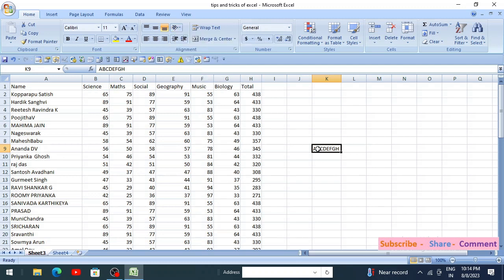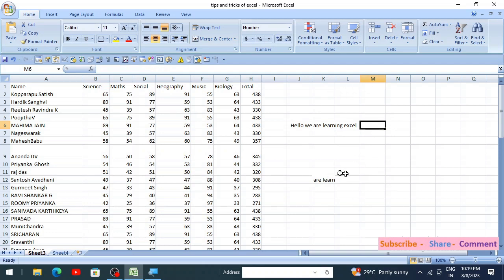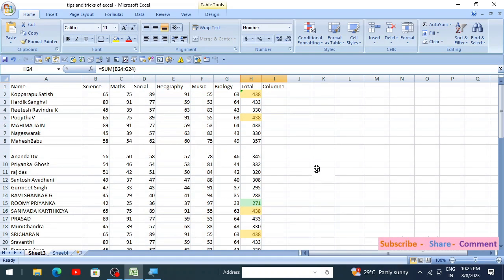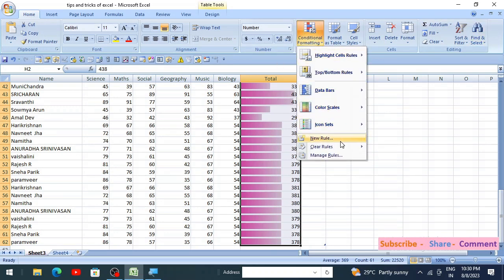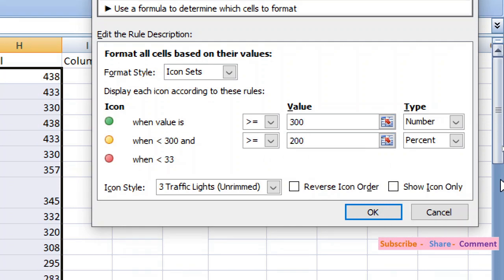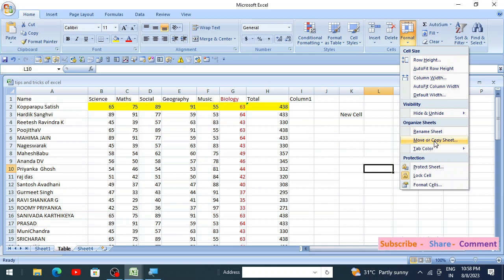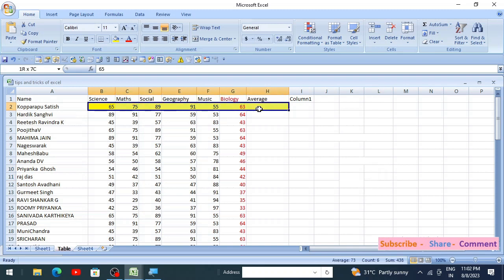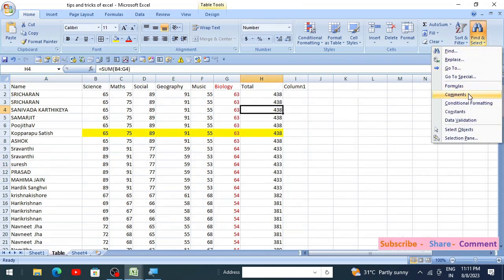Basic of Excel - Part 2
Basic of Excel, Excel Tutorial, Conditional Formatting, Sorting